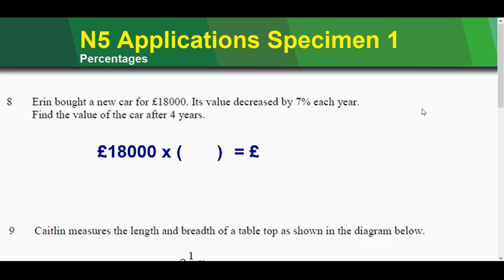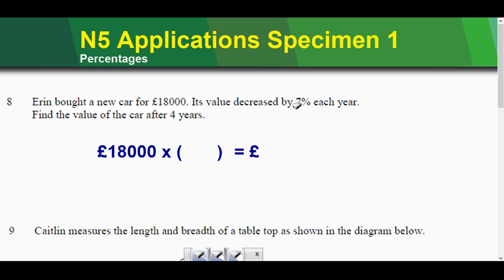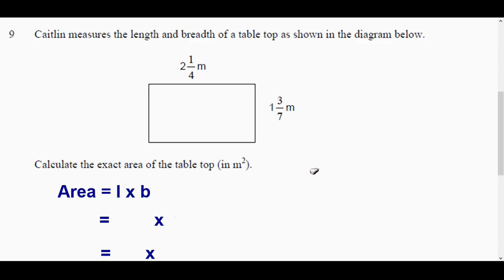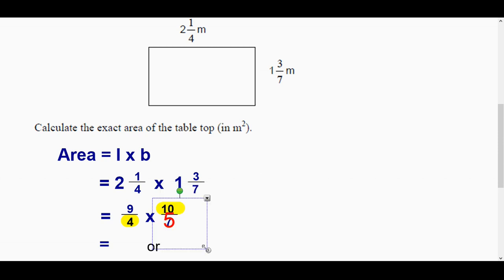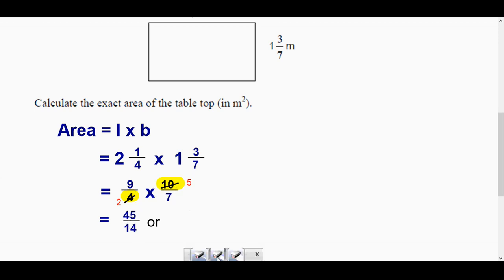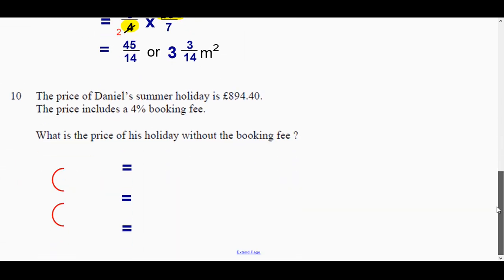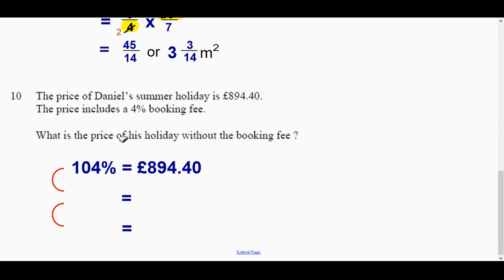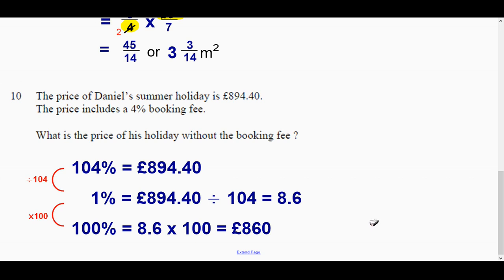SJA Applications Assesment Practice 1 - Q7 to Q10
A Maths lesson that shows you how to complete and get full marks in the applications practice assessment Q7 to Q10